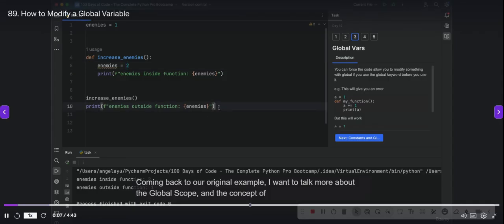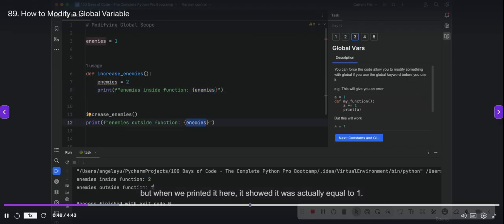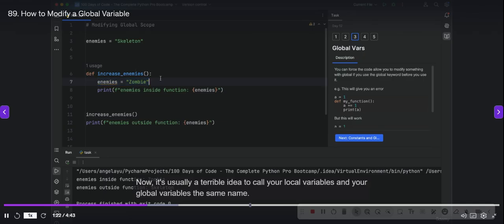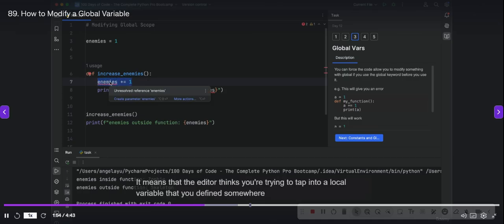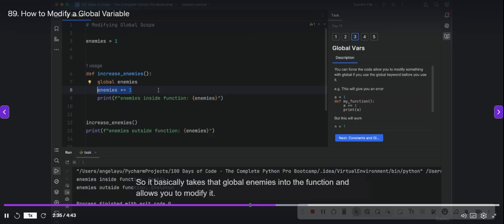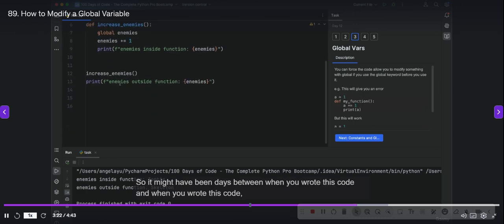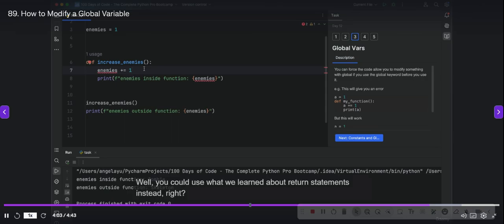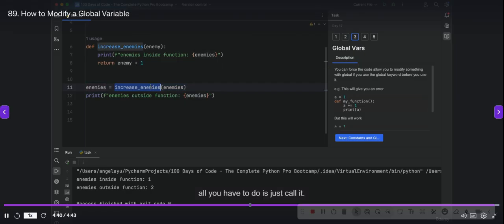Modify Global Variables